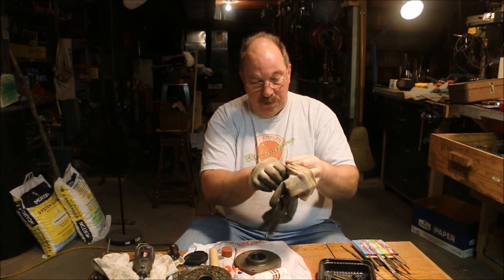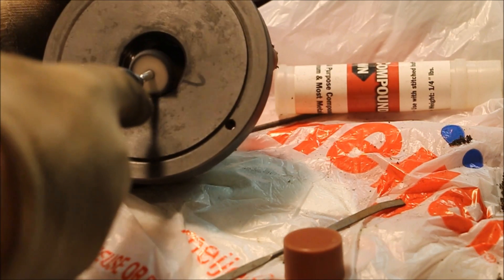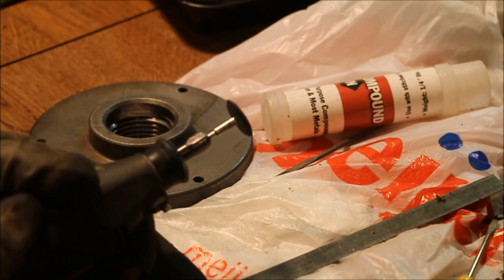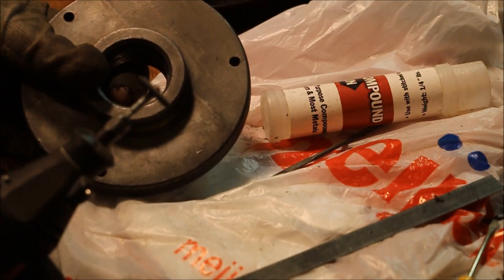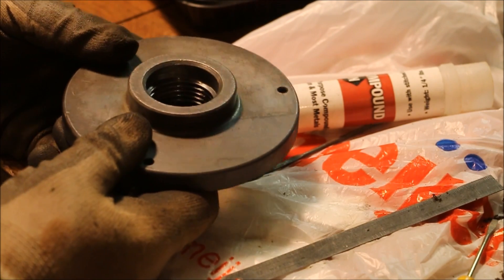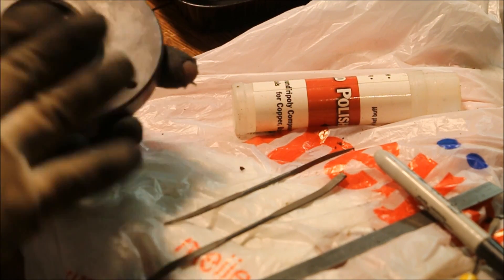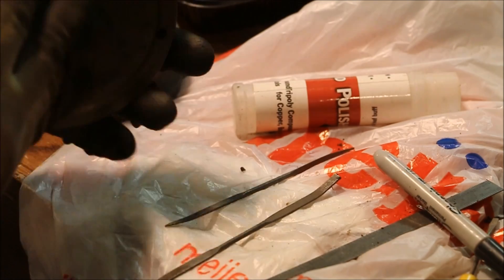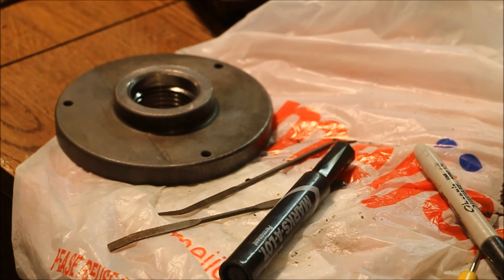Mounting My 3 Jaw Cushman Chuck ~ Pt 2 ~ Reworking A 1½ - 8 Thread ~ by Old Sneelock's Workshop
The chuck adaptor plate would only go on 3 threads. It wasn’t even near fitting against the shoulder on the spindle. Without a thread chaser I’m stuck with picking the bumps out of the thread by hand. Not a great job but what else do I have to do for the next 3 days.